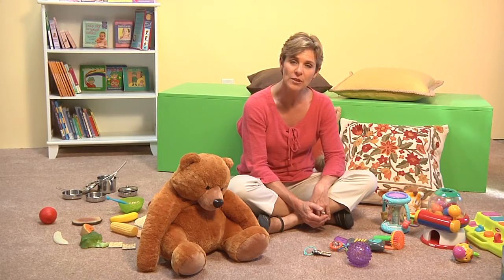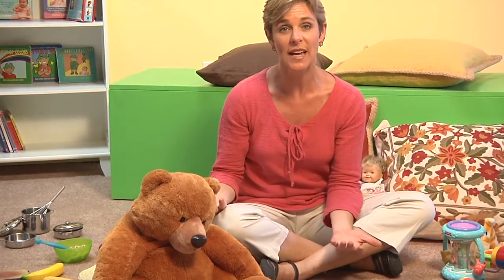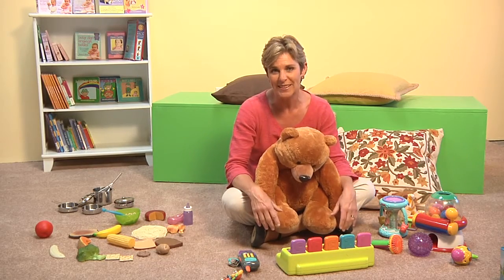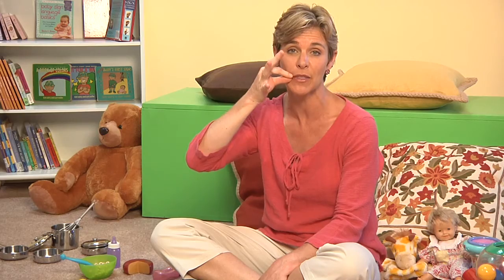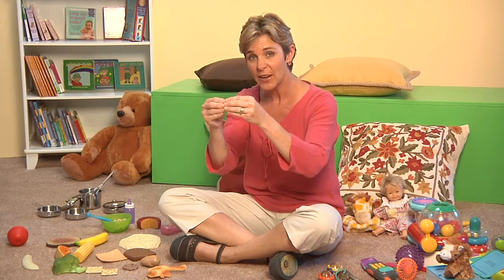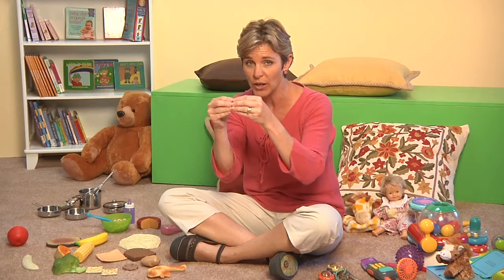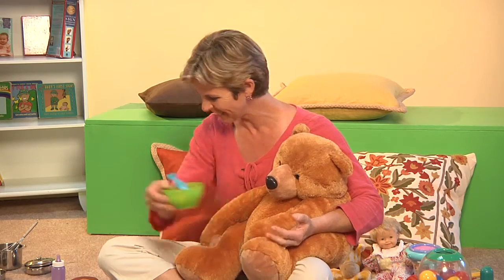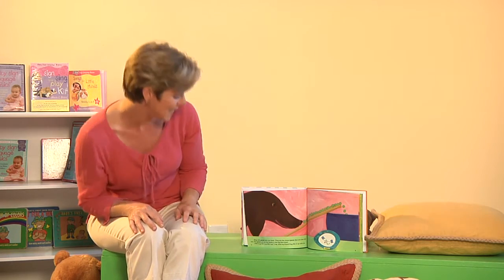Baby Sign Language Basics Free Online Class Lesson 2- Food & Mealtime, Attention-Getting Strategies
Learn signs for common baby foods and strategies to get your baby to look at you more while you are signing.

Baby Sign Language Basics opens a window into your baby's mind and personality, and puts the power of communication in their hands. San Diego families can enjoy Baby Sign Language Basics live classes and Baby Sign Language Basics Story & Music Time at local libraries. Parents all over the world can take advantage of Baby Sign Language Basics online video lessons on YouTube, as well as bestselling books, the Songs for Little Hands Music CD & Activity Guide, and Baby Sign Language Basics Flash Card Deck (also available as an Iphone App!) all published by Hay House.

Baby Sign Language Basics opens a window into your baby's mind and personality, and puts the power of communication in their hands. San Diego families can enjoy Baby Sign Language Basics live classes at Baby Garten Studio and Baby Sign Language Basics Story & Music Time at local libraries. Parents all over the world can take advantage of Baby Sign Language Basics online video lessons on YouTube, as well as bestselling books, the Songs for Little Hands Music CD & Activity Guide, and Baby Sign Language Basics Flash Card Deck (also available as an Iphone App!) all published by Hay House.